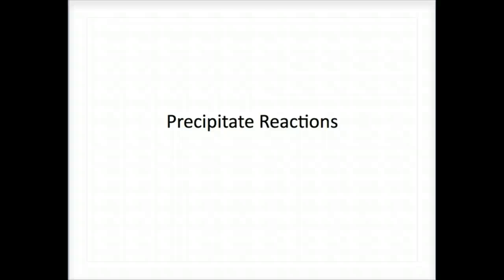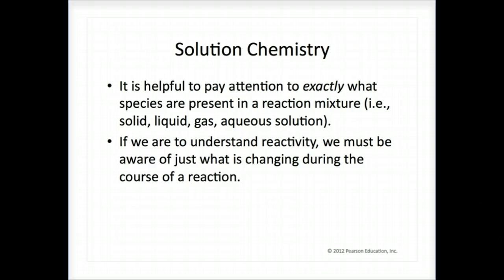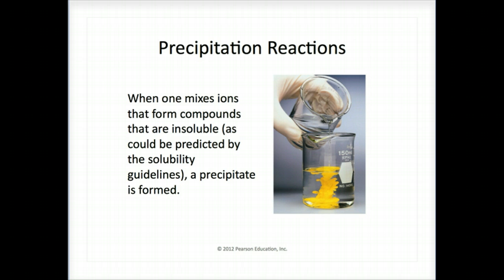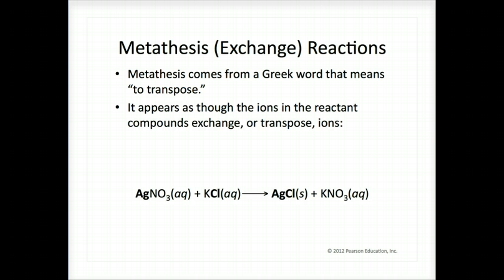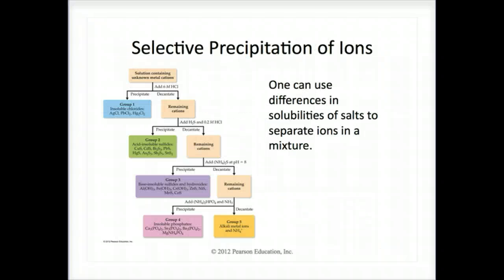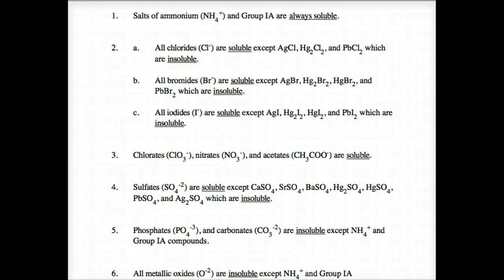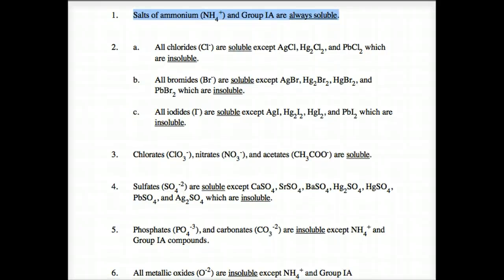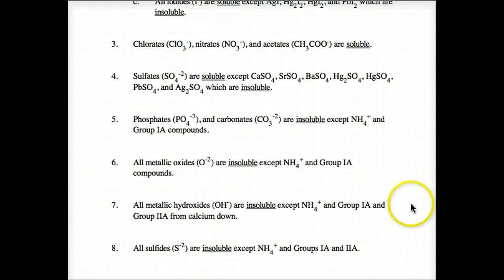PrecipitateRxnsIntroRev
precipitat, sol rules, metathesis